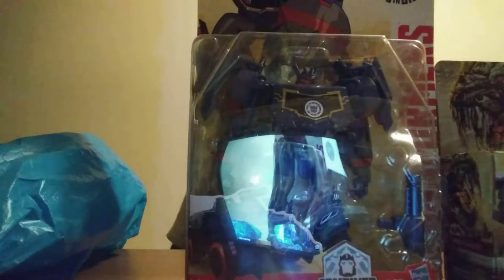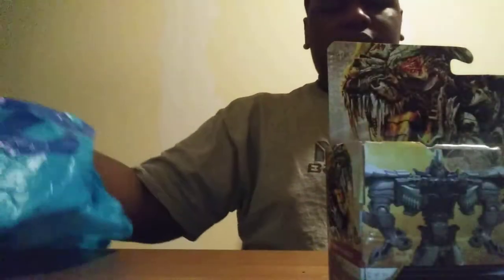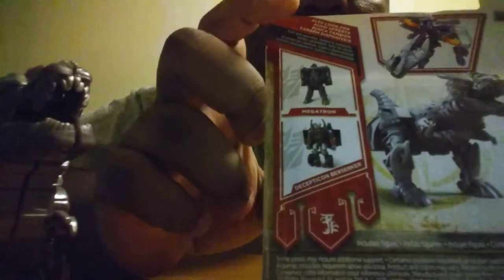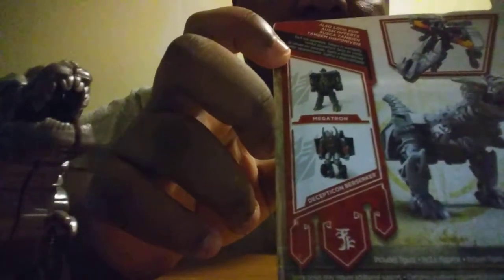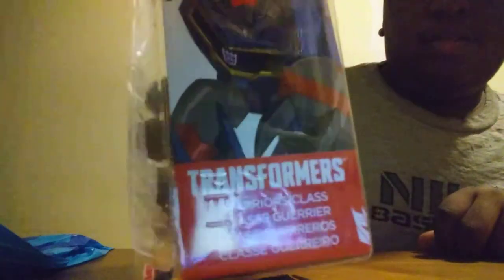Transformers robots in Disguise combiner Force Soundwave and good luck unboxing part 1